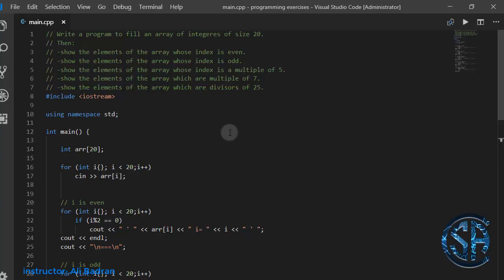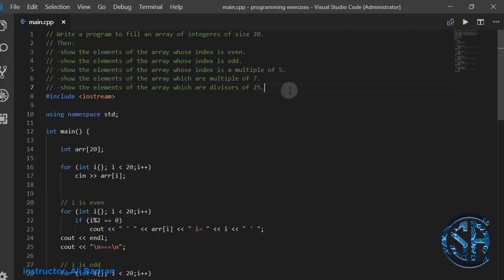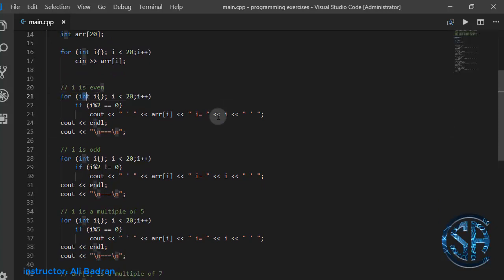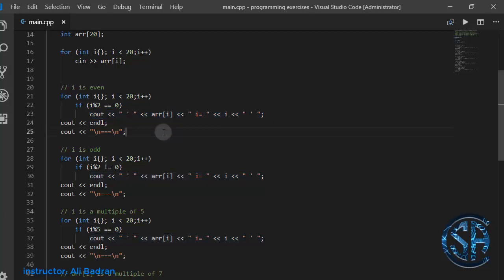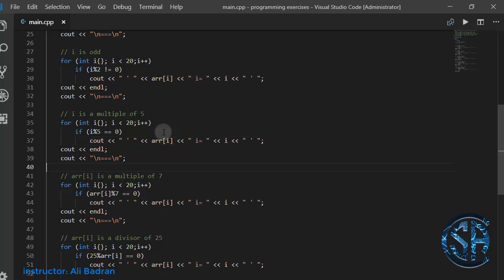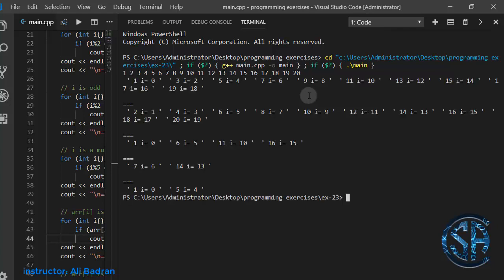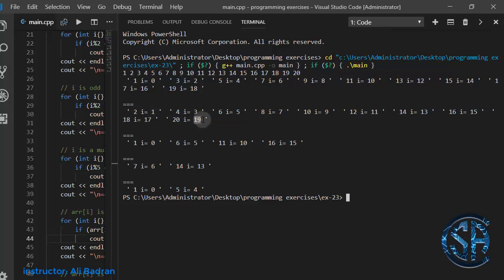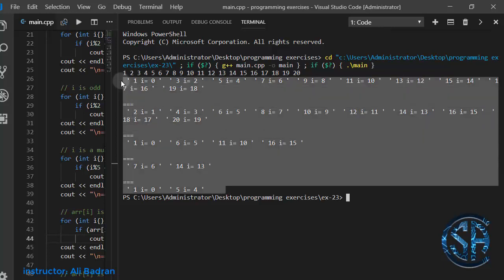C++ Programming Exercises - 23 - let's print some elements